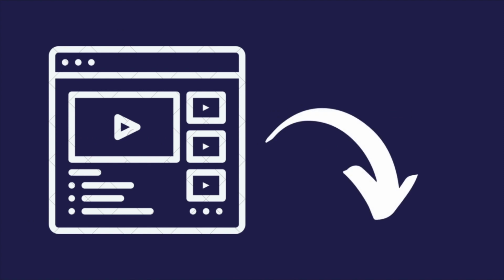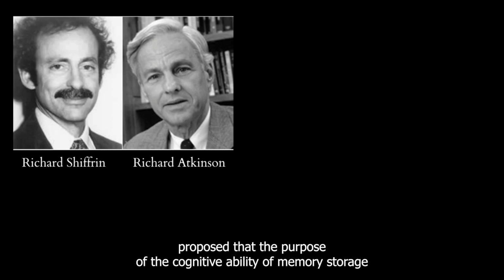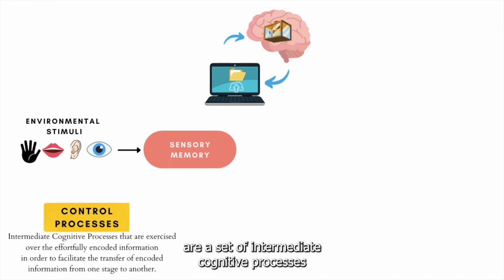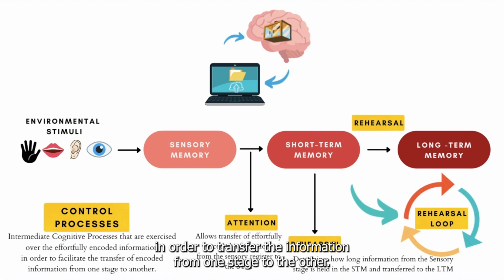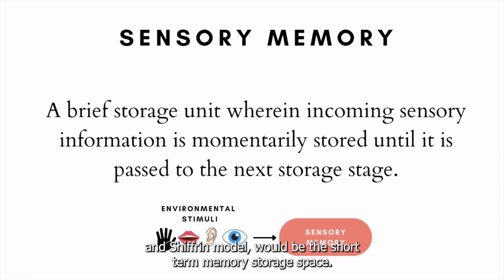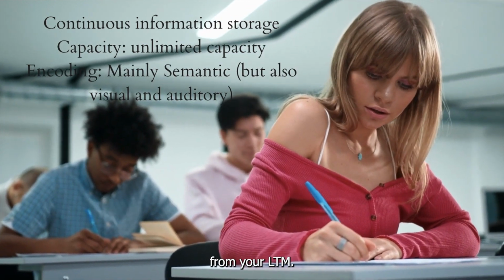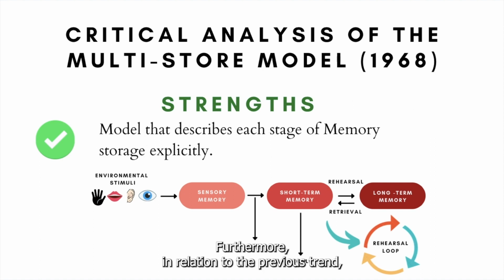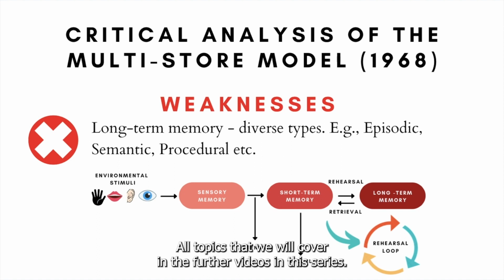Multi storage Memory Model